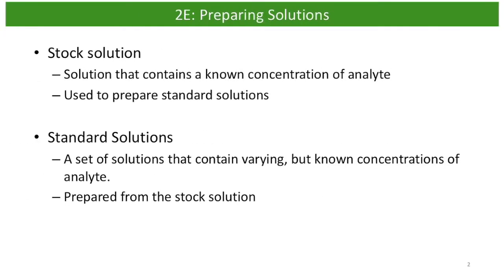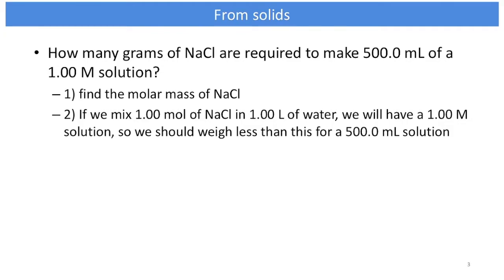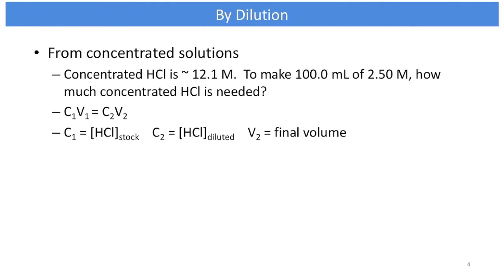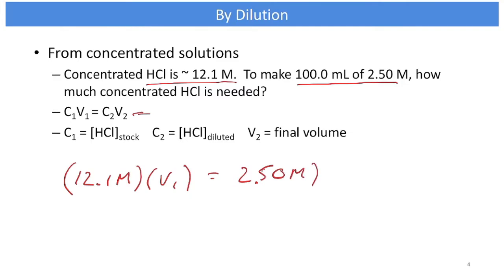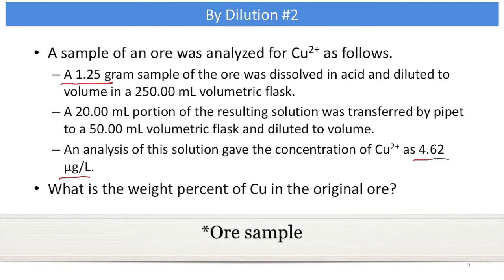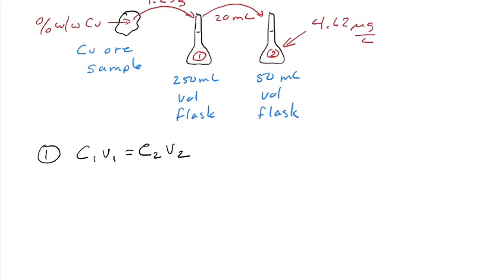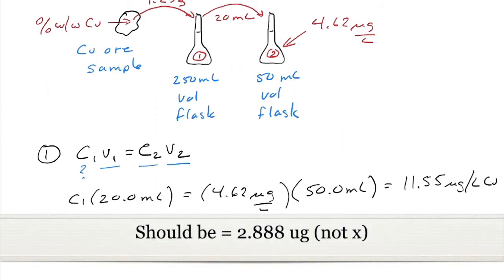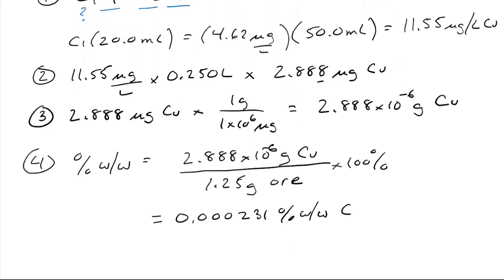CHEM 283 - Solution Preparation (CH 2DE)